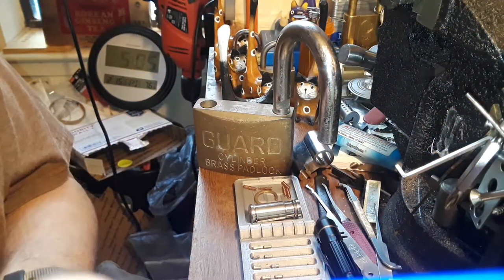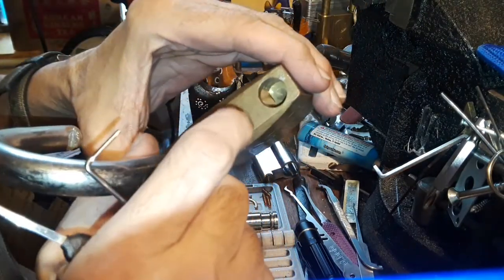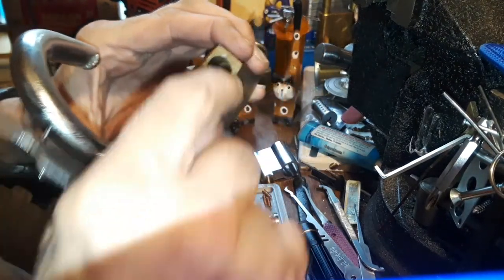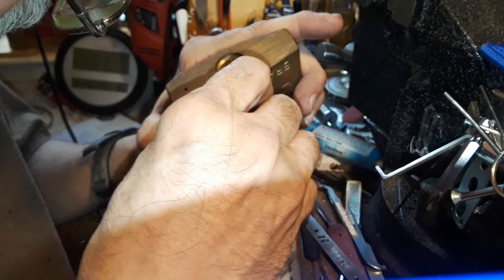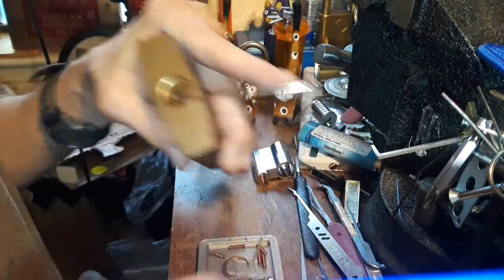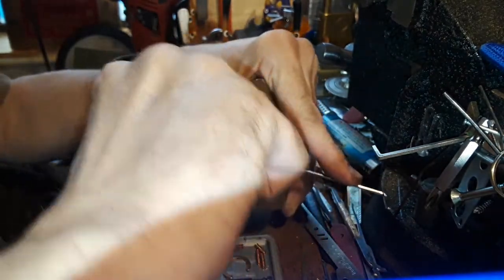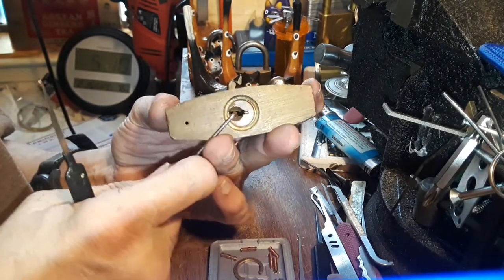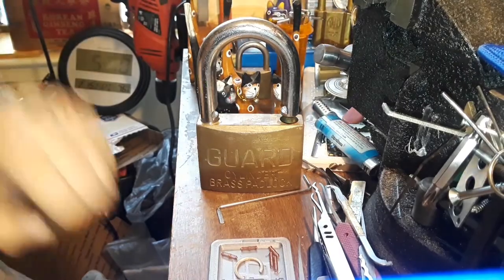(671) Giant 78mm Guard Cylinder Padlock Discussion & Pick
I talk about this massive brass padlock that I recieved today,  and I show that it may be big, but tickle it just right & it pops open.